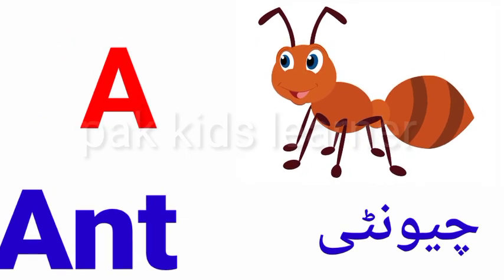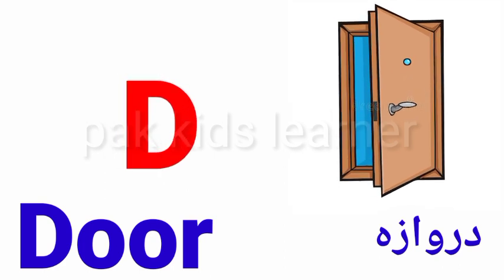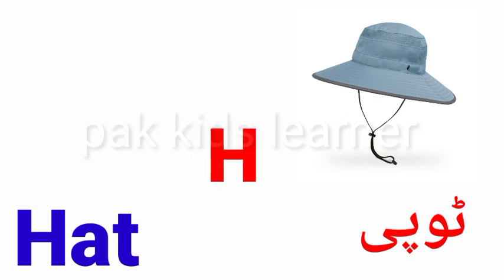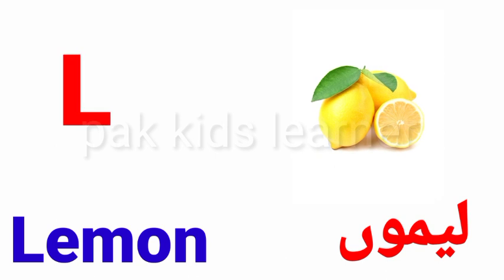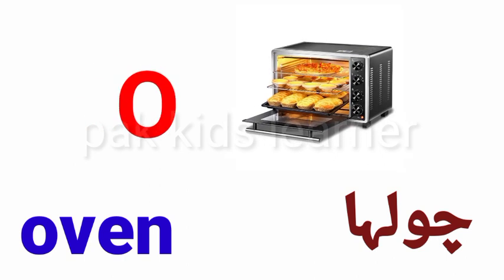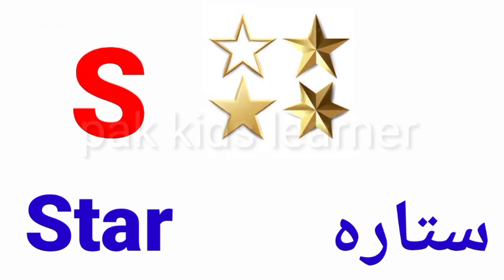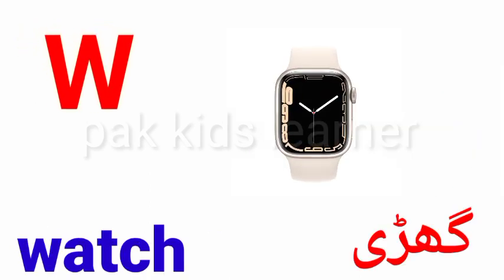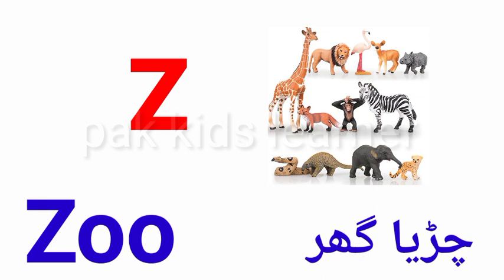Abc | Learn Alphabet for kids | Learn English with urdu meaning | baby lesson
Eduational video for children
Vocabulary words for kids
English  Educational video for kids
letter A words
Abc kids
abcd kids song
urdu for kids
Abc kids tv
Abc kids video
Abc kids Learning
Abcd children song
learn to red Alphabet
Learning abc for kids
Abc song Nursery rhymes
Phonics sound of alphabet
urdu for  beginner
Abcd Alphabet phhonics
urdu for toddlers
Educational kids song or Nursery rhymes
a for apple , b for ball, c for cat , d for dog , abcd song
Poems for kids
urdu for children
Abcd rhymes
Abc ki video
Abcd video
abcd 2 full movie
a se anar
English varnamala
What words start With A |
Kids vocabulary | learn tha Alphabet for toddlers | English  Alphabet |
Abc Learing video for kindergarten | At z rading | preschool Learning | Educational stories for kids | baby lesson |
Words that start with  A | words |
Learn A words for kids |
a for words . Ant
b for words .bicycle
C for words .classroom
d for words . door
E for words .Elbow
f for words  . fox
g for words .garlic
h for words . hat
i for words . insects
J for words .jar
K for words .kangaroo
L for words  . lemon
M for words  . mouse
n for words  . narwhal
O for words  . oven
P for words  . peach
Q for words  .quilt
R for words  . rocket
S  for words  . star
T for words  . tree
U for words  . umpire
V for words  . vegetables
W for words  . watch
X for words  .  xiphias
Y for words  . yougurt
Z for words  . zoo
english to urdu
learn urdu
english grammar in urdu
k s kabute se kabutar
learn english
learn english through urdu
kha se khargosh
english to urdu dictionary
english to urdu vocabular
Hindi varnamala
urdu poem for kids
learn urdu alphabet
a for apple , b for ball , abc phonics song
learn english in urdu
learn urdu speaking
english for kids
Alphabet
english classes in urdu
english vocabulary course in urdu
Alphabet song , abc song , English Alphabet
english
english class in urdu
english through urdu
english course in urdu
english urdu
english lessons in urdu
learn urdu language for
learn english with urdu meaning,
vocabulary words english learn with meaning in urdu,
english with urdu meaning,
english language with urdu meaning,
english in urdu words,
english in urdu meaning,
english and urdu words meaning,
learn english with urdu translation,
learn english to urdu translation,
dictionary english into urdu,
english to urdu words meaning,
english with urdu translation,
f se english word,
fluently meaning in urdu,
fluent english means,
fluent meaning in urdu,
english in urdu translation,
h ki english,
h meaning in urdu,
h word meaning,
learn english into urdu,
m se english word,
english word with urdu meaning,
english to urdu meaning,
english to urdu word,
r se english word,
words meaning in english to urdu,
learning english speaking with urdu translation,
learning english with urdu translation,
how to speak english with urdu translation,
vocabulary words english learn with urdu meaning,
translate english in urdu,
z english word,
english to urdu word meaning,
english learn in urdu,
english language urdu translation,
english to urdu grammar,
50 phrases in english with urdu meaning,
english language in urdu translation,
english and urdu word meaning,
english sentences with urdu meaning